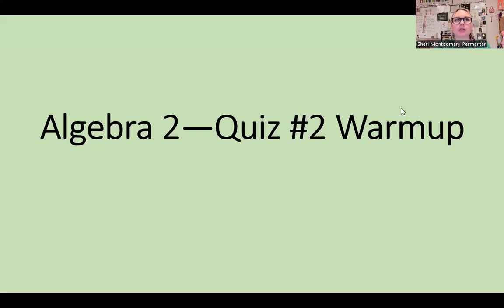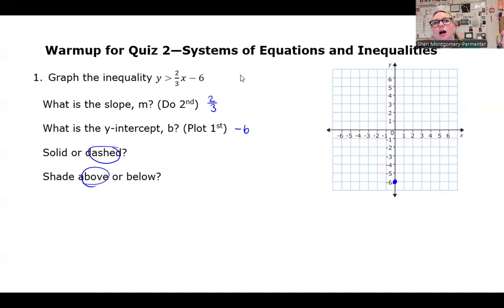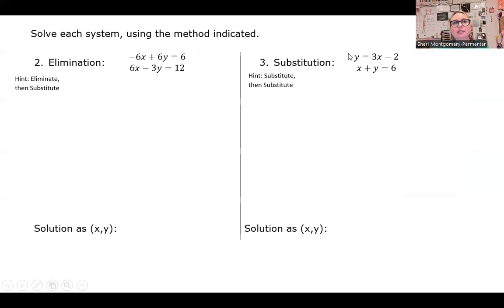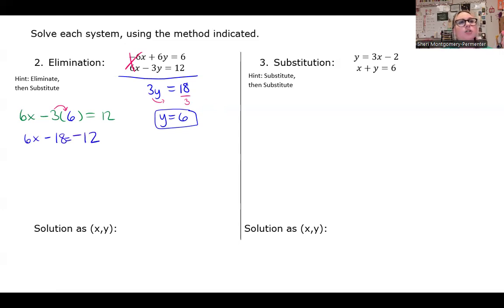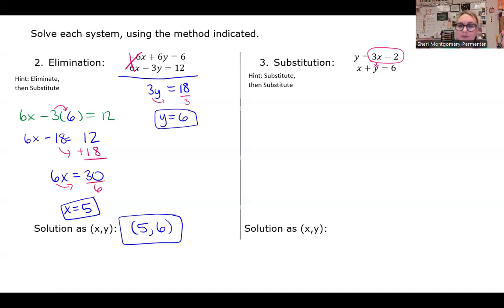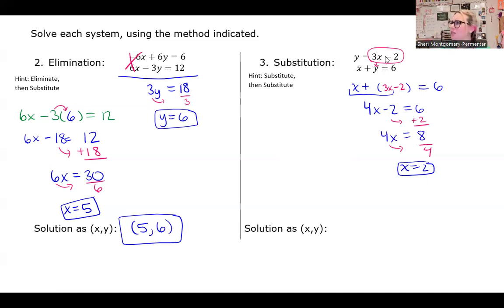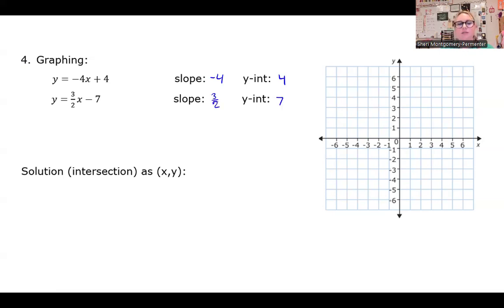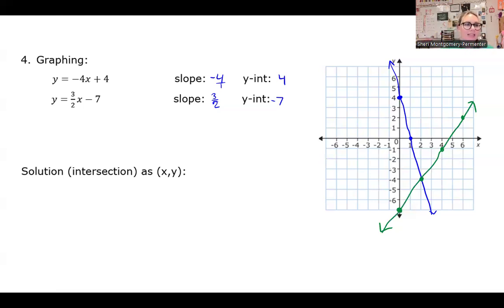Warmup #2 Solving Systems of Equations and Inequalities